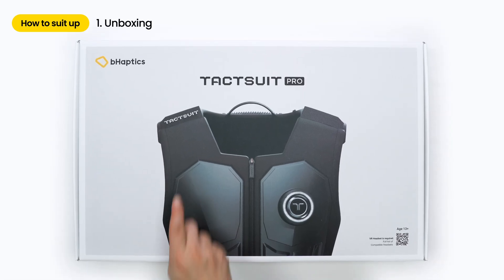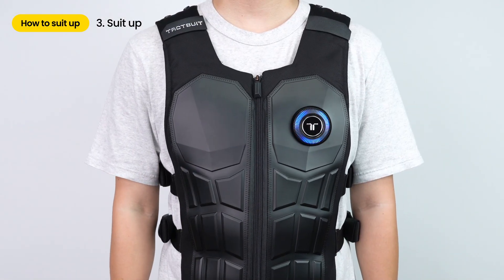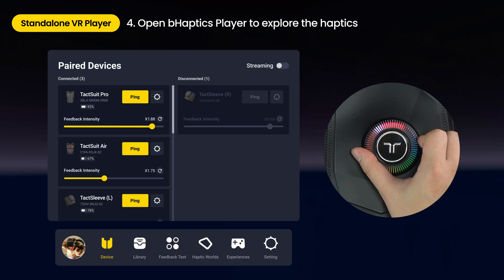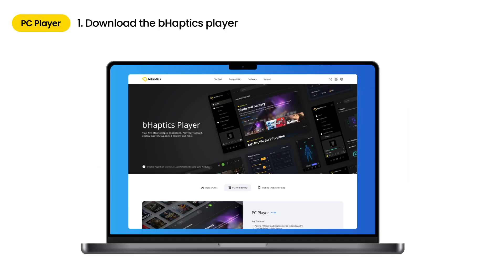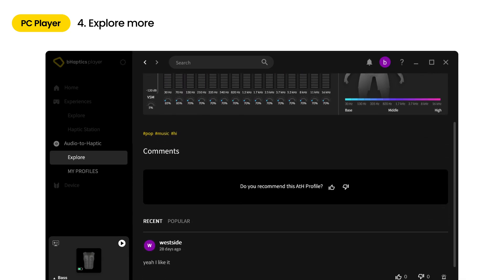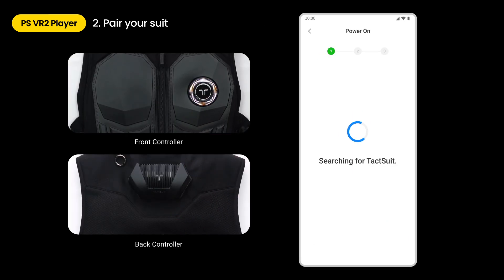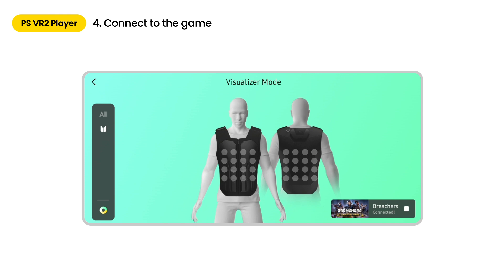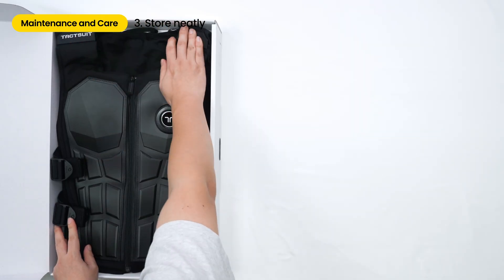How to get started with TactSuit Pro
This video will walk you through the 🗃️ essential steps to set up and use your TactSuit Pro.

🪞 How to Suit Up – Properly wear your TactSuit Pro for the best fit.
🔗 Pairing – Connect with Meta Quest, PC, and PS VR2.
🔧 Maintenance & Care – Keep your TactSuit Pro in good condition.

00:00 -  01:49    How to Suit Up
01:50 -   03:59   Software - Standalone VR Player
04:00 -  05:38    Software - Standalone PC Player
05:40 -  08:51    Software - Standalone PS VR2 Player
08:55 -  09:27   Maintenance and Care

(Updated 20th October 2025)